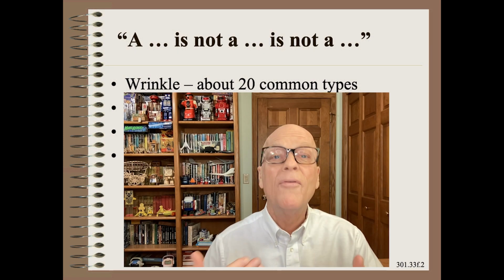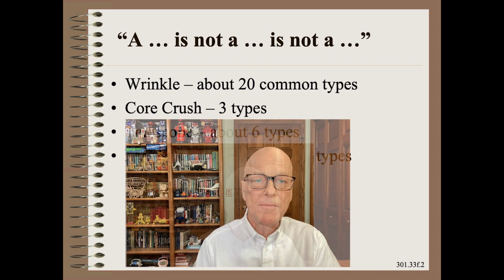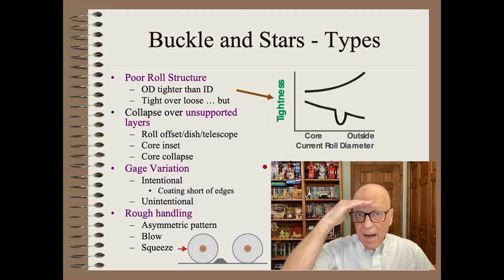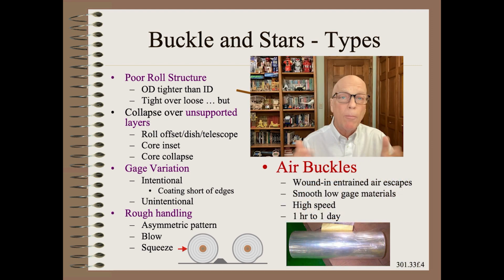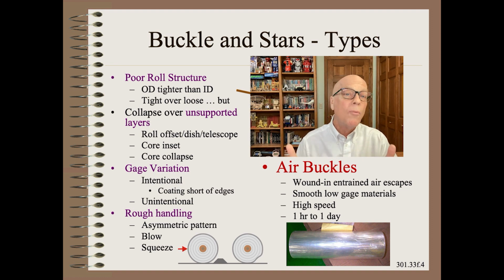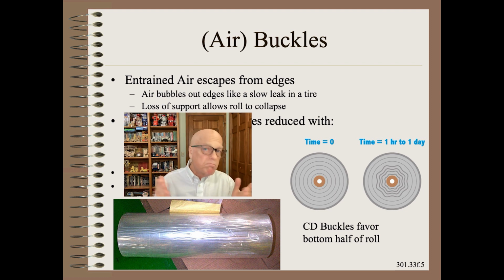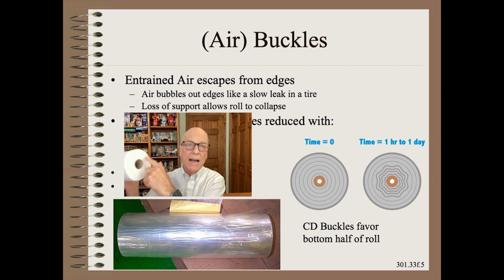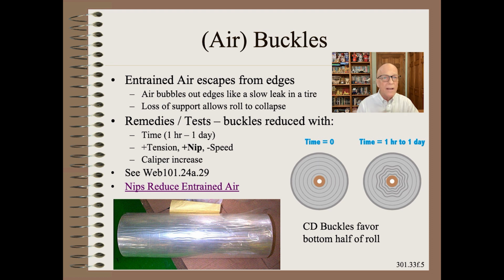Web30133f - Happy - Air Buckles 1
Here we learn how to diagnose the air buckle from other buckle types and then eliminate them by pegging a knob, or in some cases strengthening the knob first and then pegging it.

Bonus. Material

Common film-foil-film packaging laminates with low green tack adhesives are ESPECIALLY prone to air buckles.  First, the low green tack adhesives act like a lubricant, freeing the layers to move (i.e., buckle).  Second, the foil is super stiff and thus will not compress but instead will buckle.